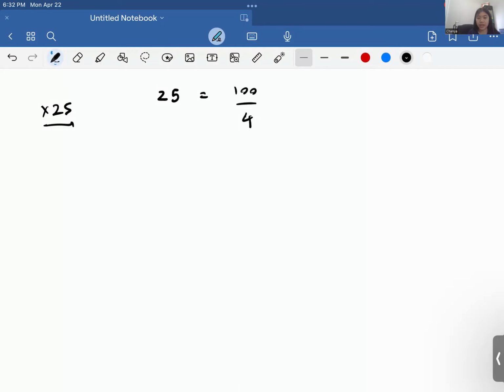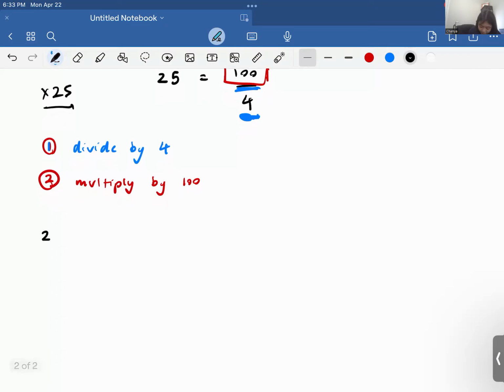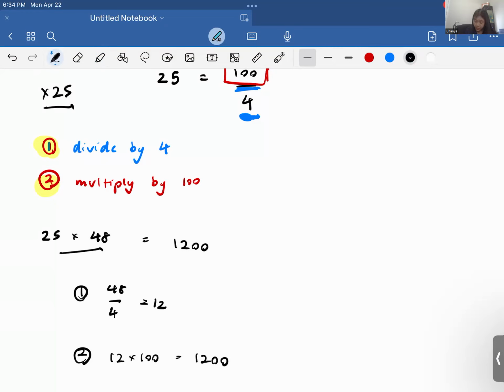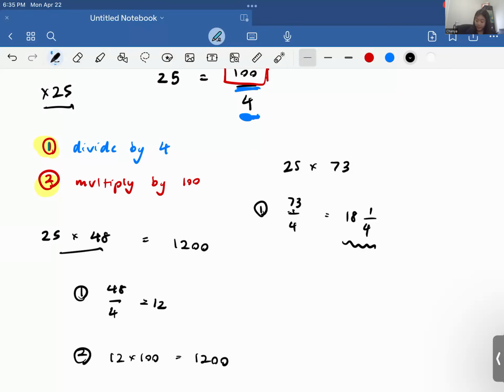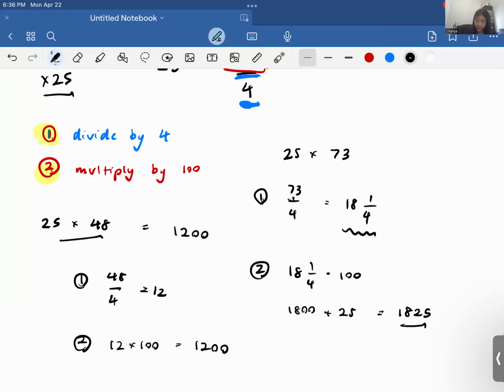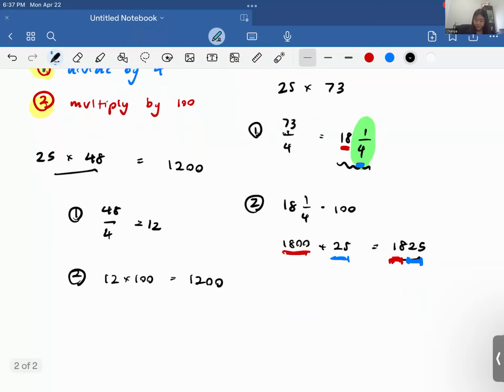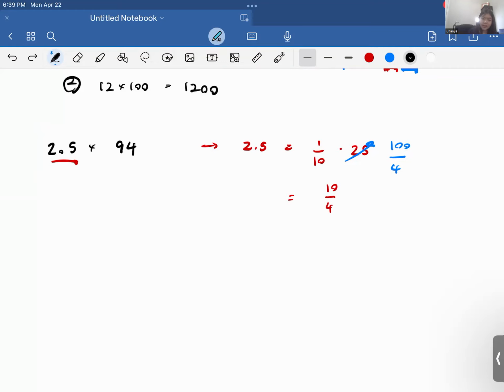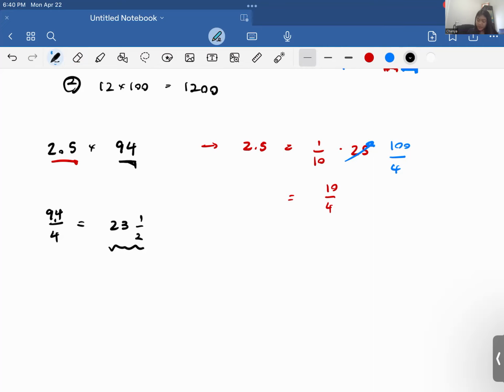Multiply by 25 Trick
Math Learning Hub: A hub for every one who loves to learn math!